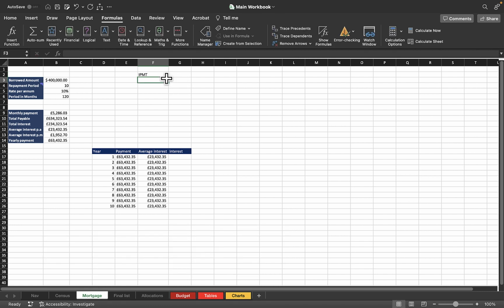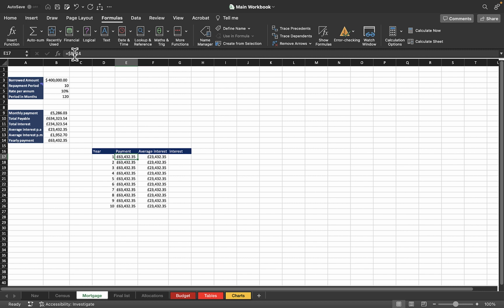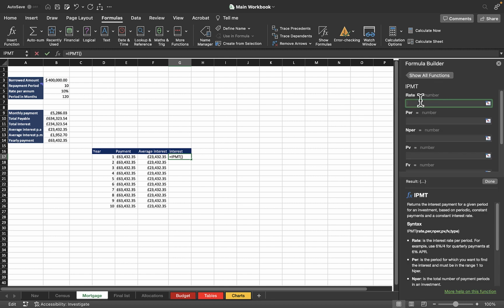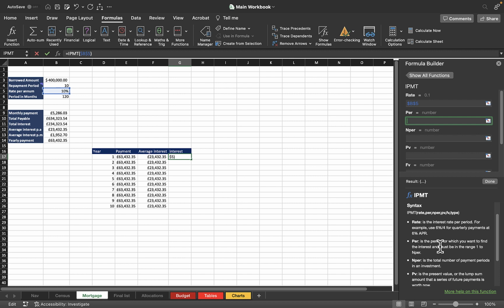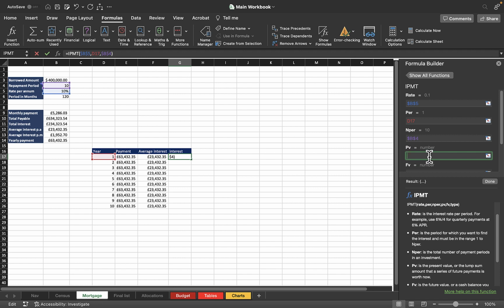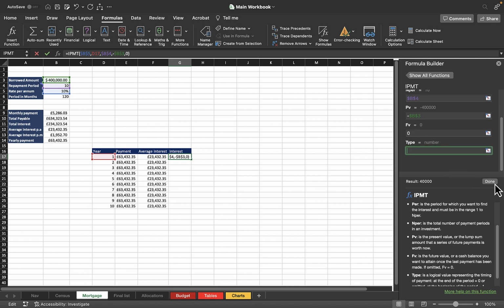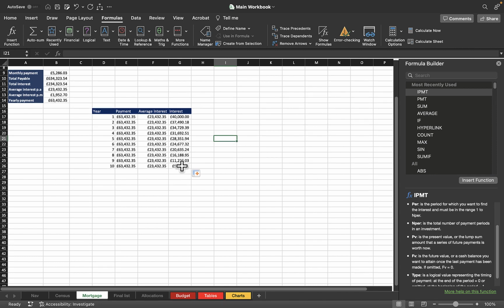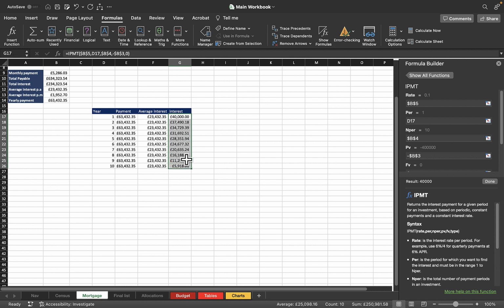57 - Excel for beginners - Calculating interest using IPMT function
How does one calculate interest in a mortgage using IPMT function in Microsoft Excel?